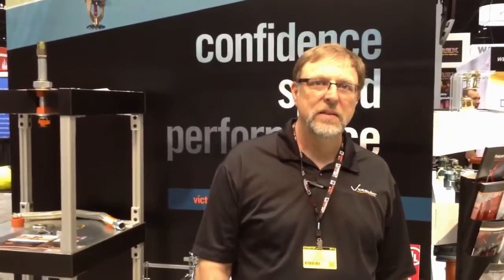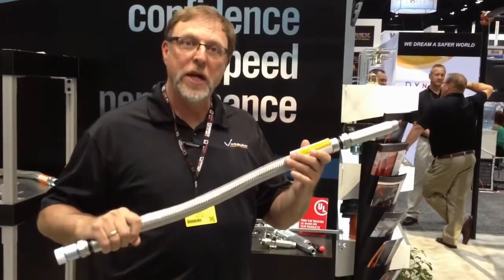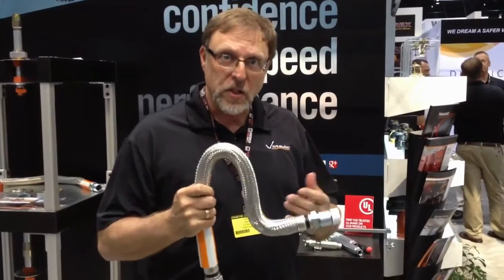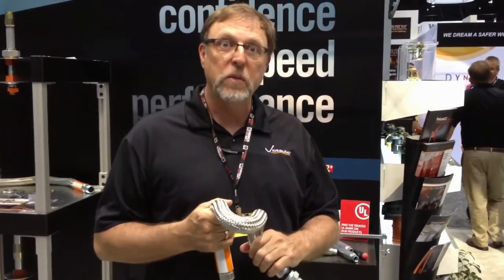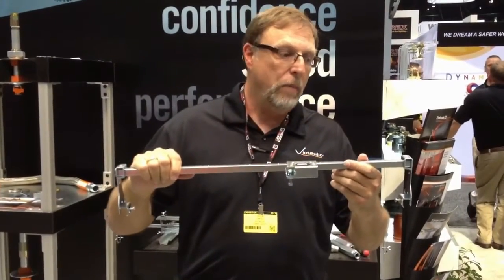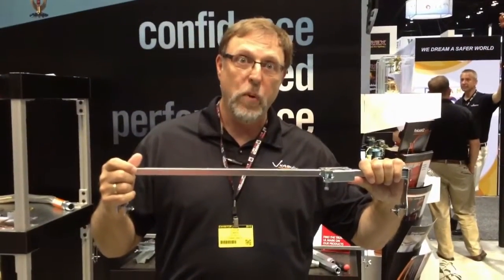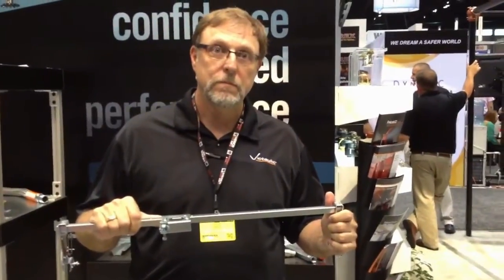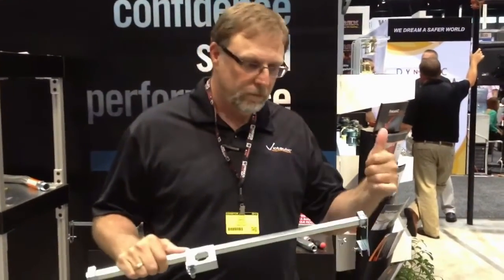Victaulic VicFlex™ Flexible Fire Sprinkler Fitting System - Brackets - NFPA 2013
Chuck Oakes from Victaulic Sales, walks through the Victaulic VicFlex™ Flexible Sprinkler Fitting System for fire protection systems at the 2013 NFPA Convention & Expo.